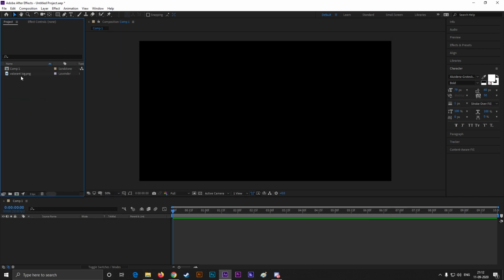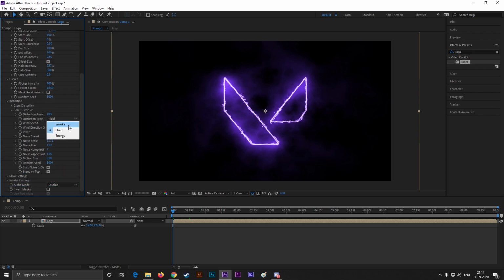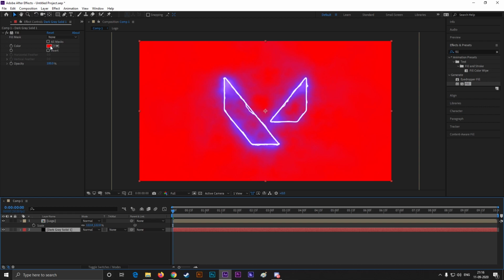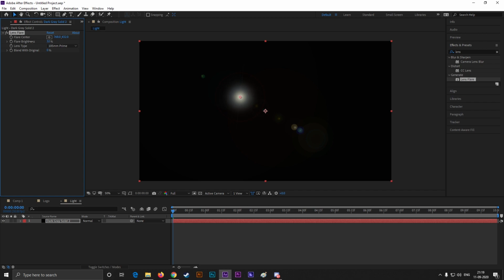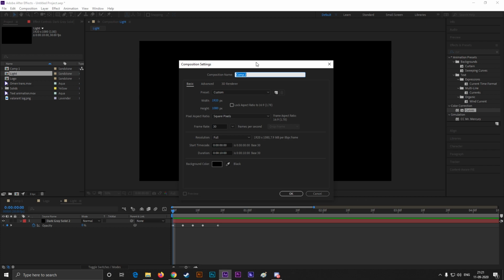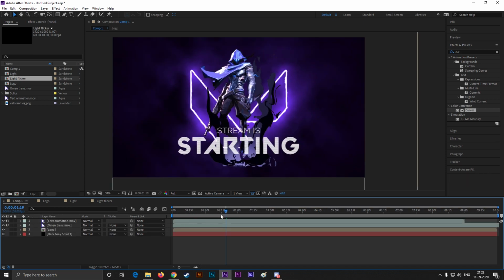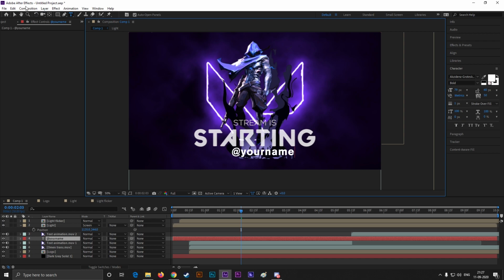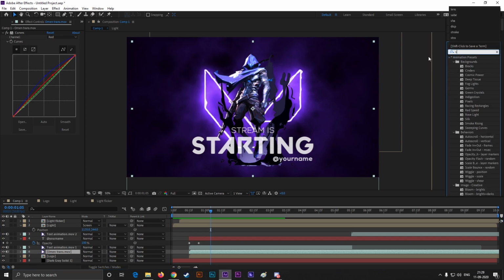Animated VALORANT Screens for Streaming! - Intro animation - Free presets - After effects tutorial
Animated VALORANT Screens for Streaming! - VALORANT Intro animation - Free presets - After effects

I am presenting my Brand new tutorial on one of my favorite game Valorant's Stream screen animation, A very special tutorial for all, Learn everything you need to know about Stream Screen Animation, From Creating it to use it.

You can use it inside Premiere Pro, or any of your video editing projects. So watch this and start creating yourself.